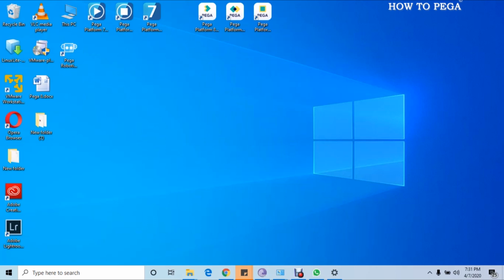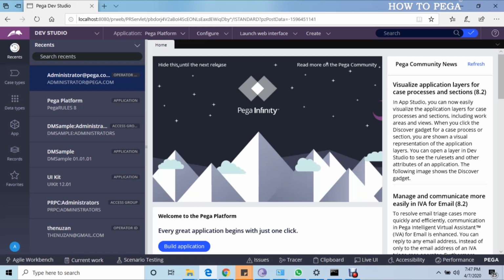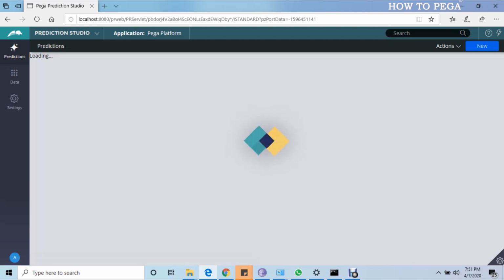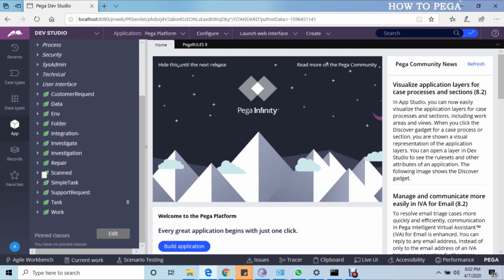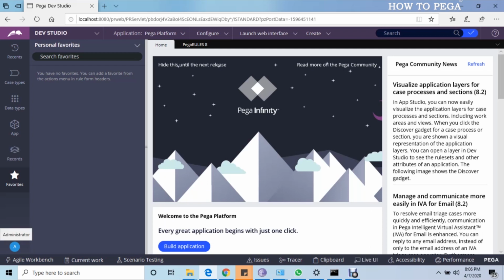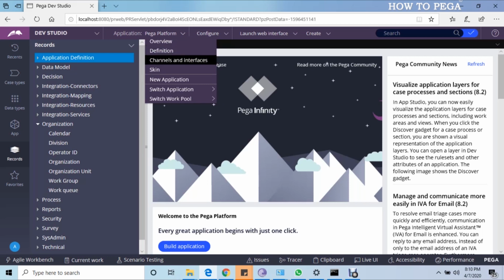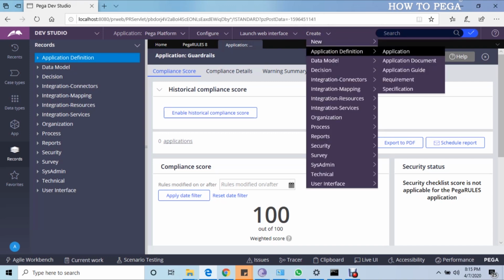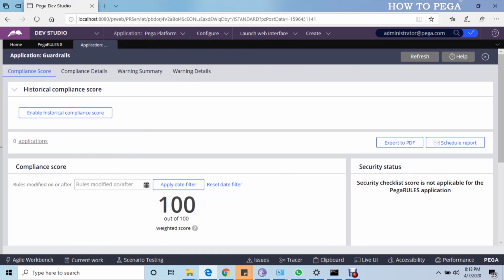Pega 8.x Introduction | Login | Portal differences | Basic go through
How to start Pega local edition
How to login default application
Basic go through of Pega application
Portal differences
Operator ID rule